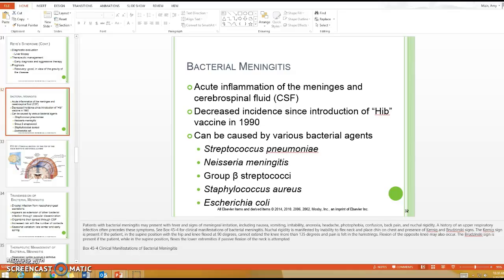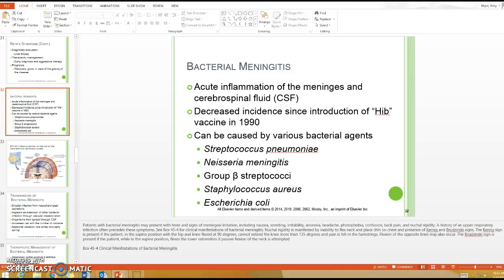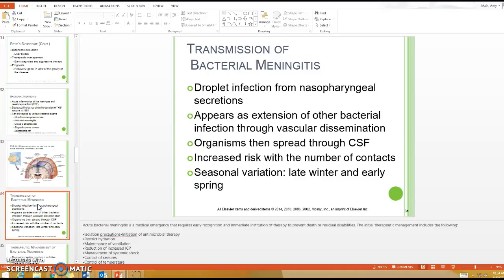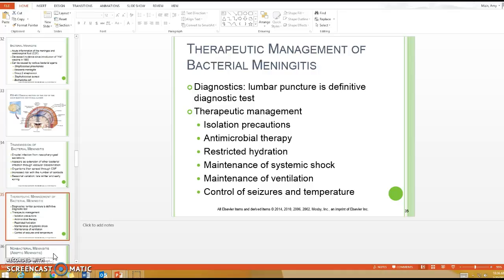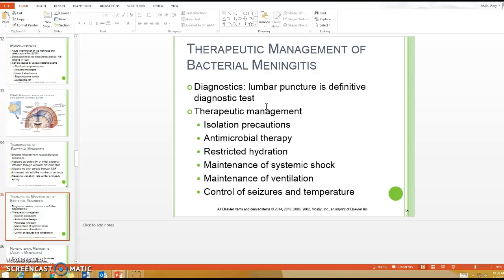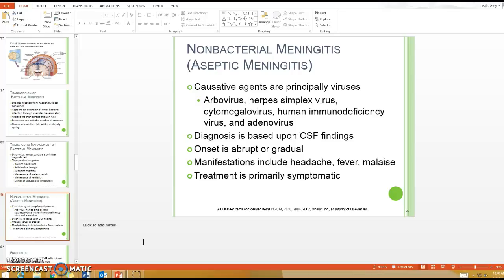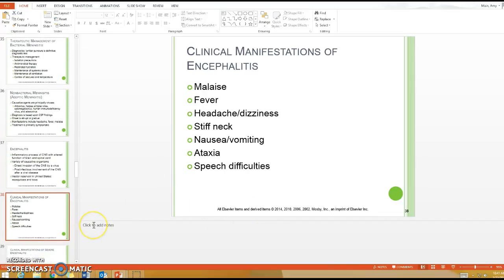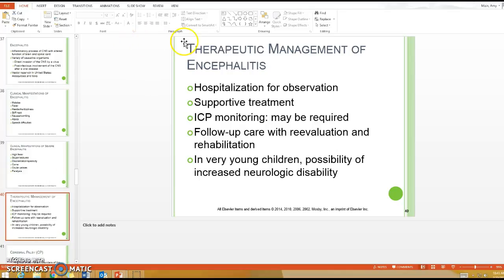Inflammatory or Infection disorders of the CNS